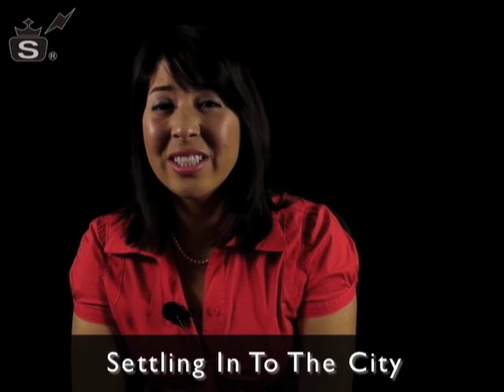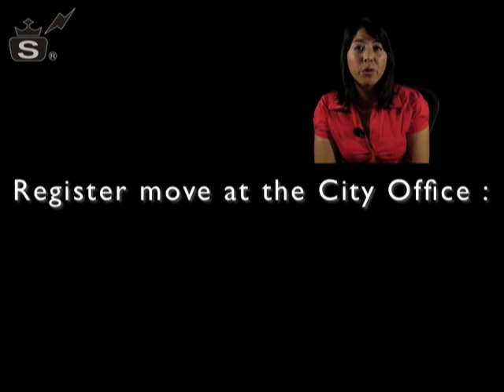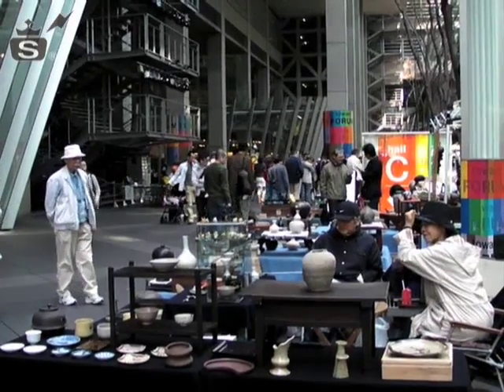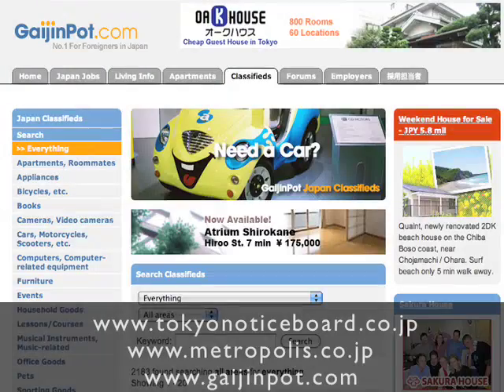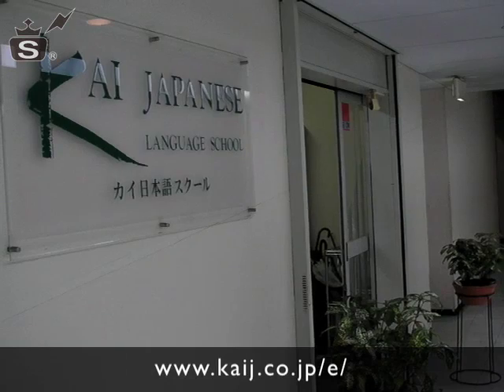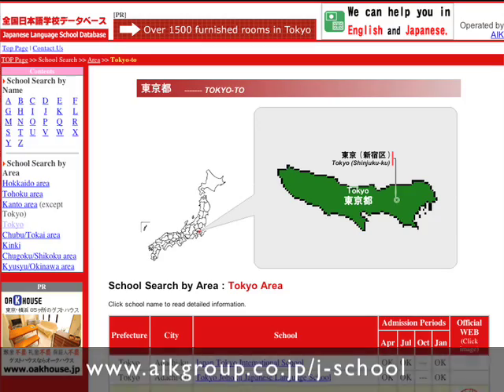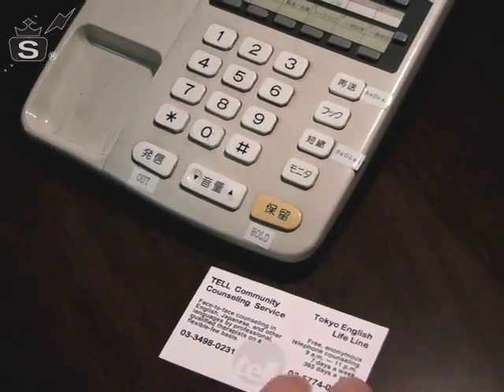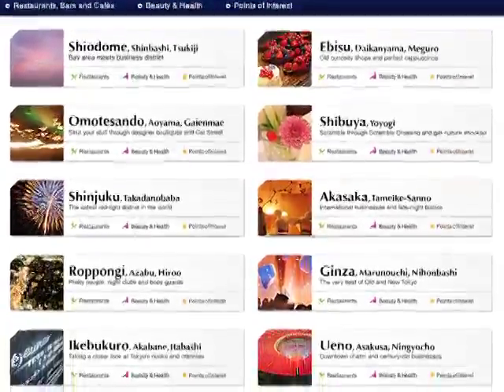Settling in to the City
Moving country is not an easy task, especially when youre downsizing from a western-sized place to a smaller Japanese apartment. With language barriers and the pressure of relocating countries to contend with, things can be a little stressful.